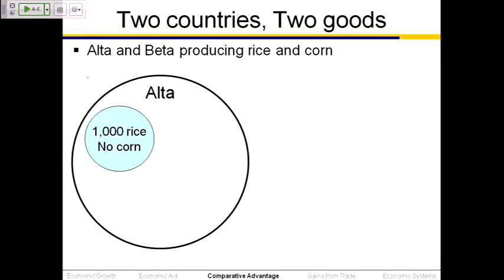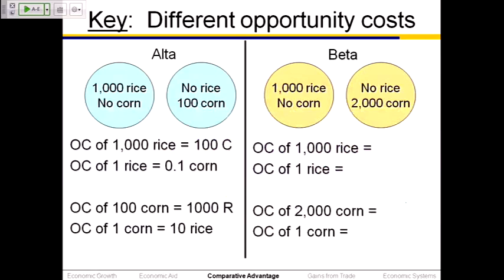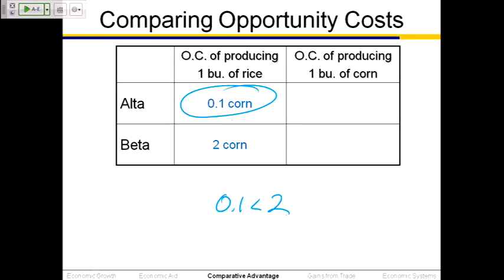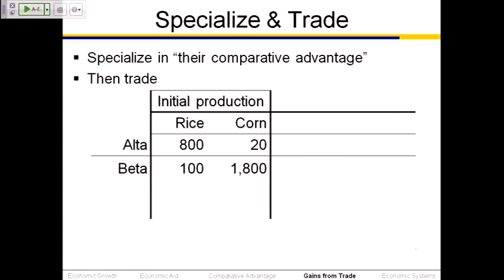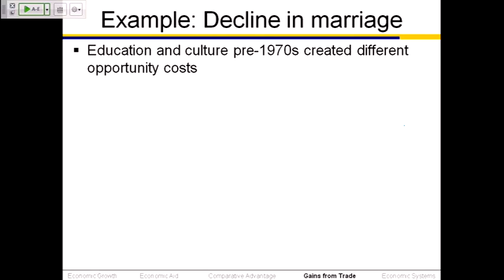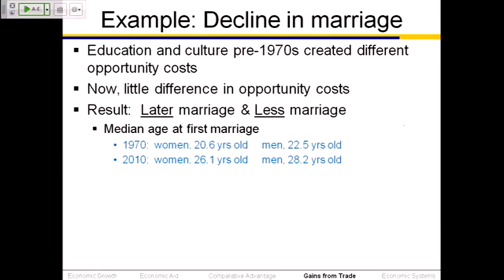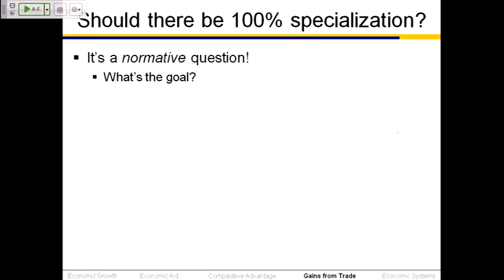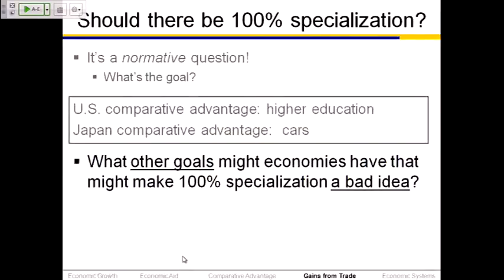2014 09 10 Economics 1 2014 09 10 Comparative Advantage; Gains from Trade; Economic Systems001